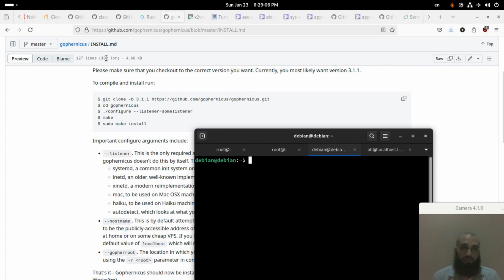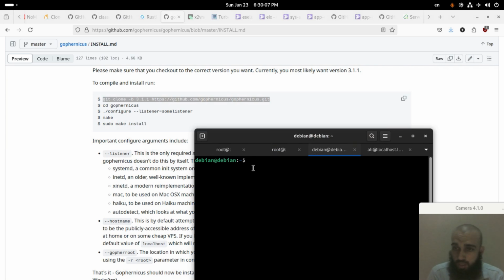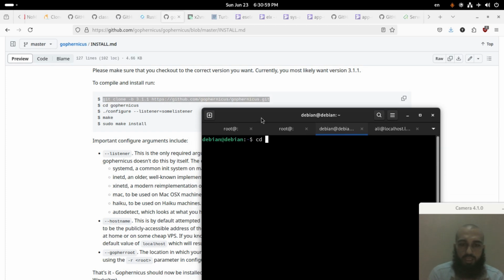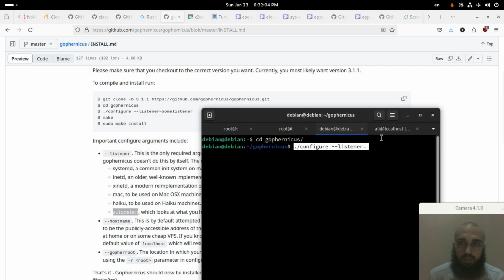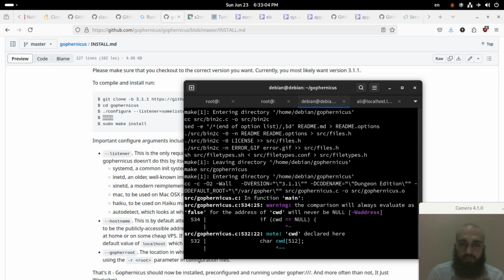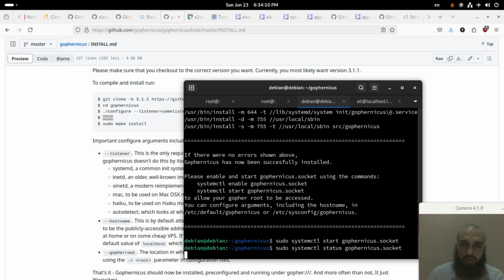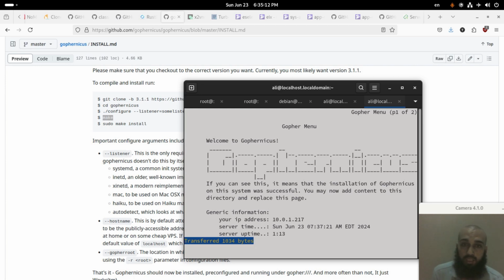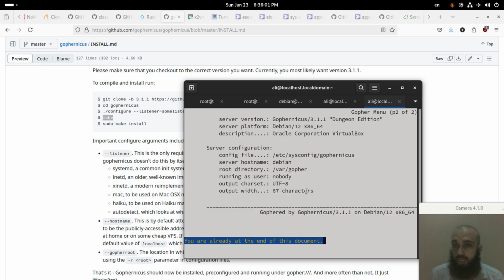Gophernicus gopher server setup on systemd based Linux